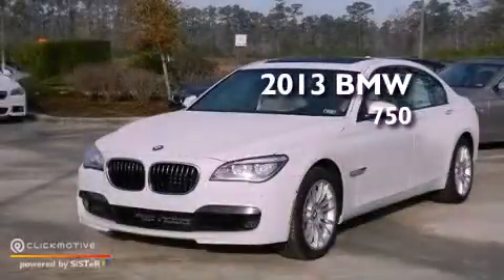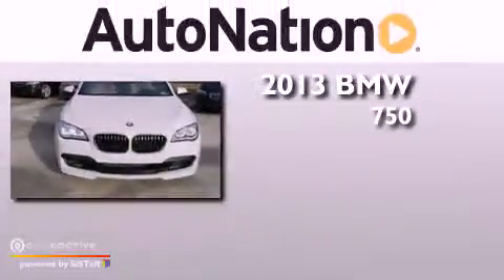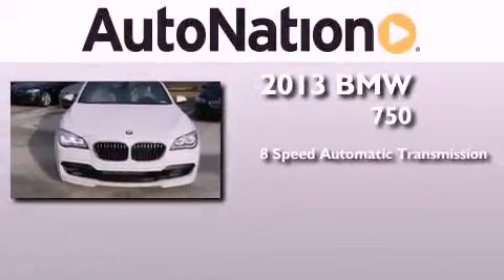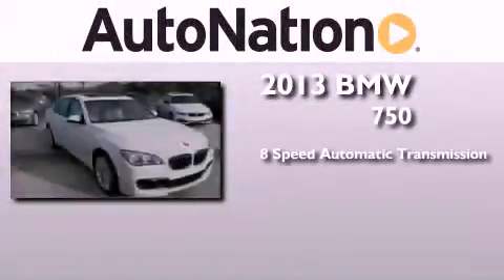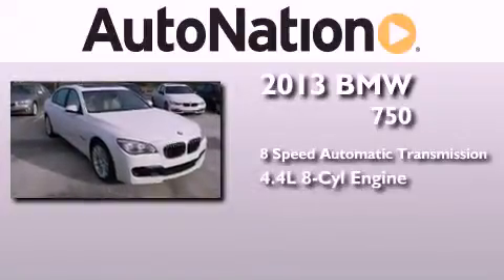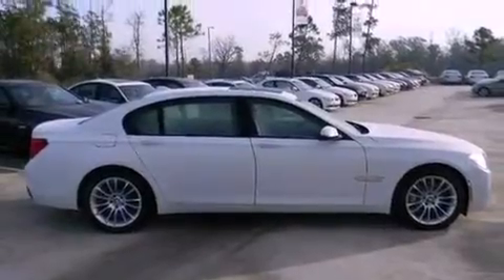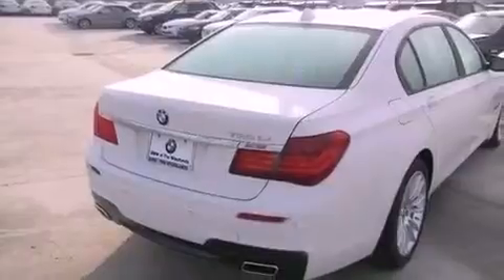2013 BMW 750Li The Woodlands TX 77384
Year : 2013
 Make : BMW
 Model : 750Li
 Engine : Turbocharged Gas V8 4.4L/268
 Trans . : Automatic
 Exterior : Alpine White
 Miles : 5
 Interior : Ivory